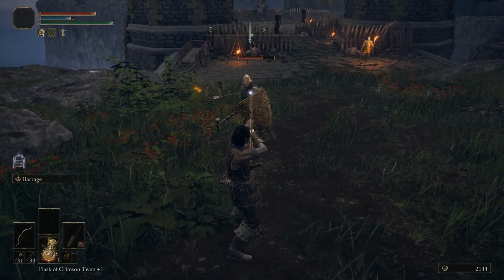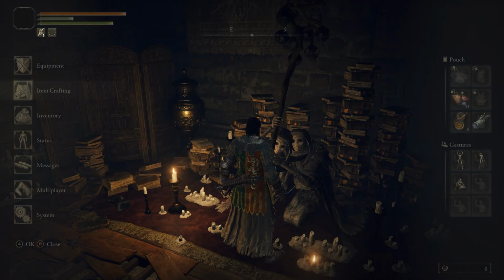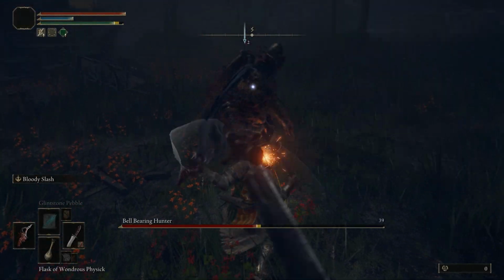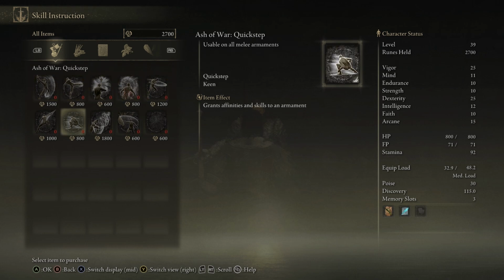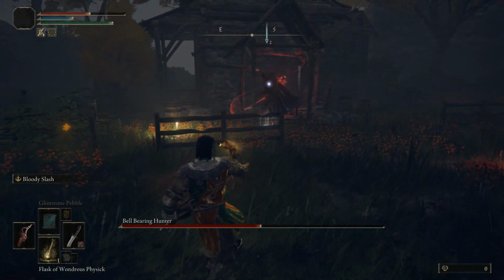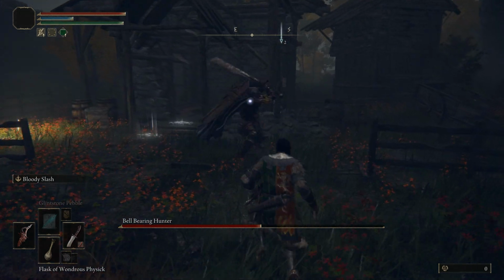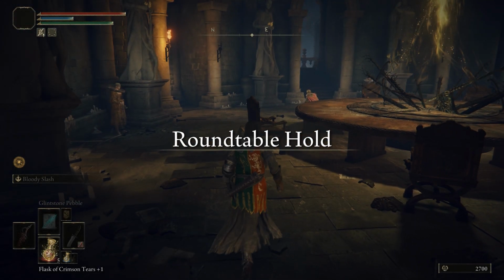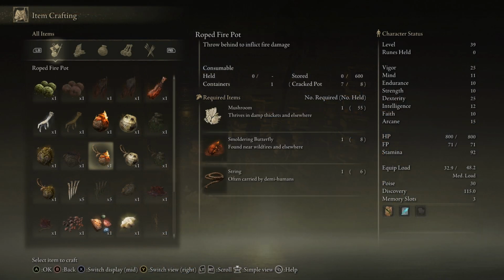You Can Buy Bones, Here's How | Elden Ring [Guide]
Are you a Bandit? Have you ever burnt 90 Arrows on a boss and then gotten smushed so now you have to kill goats and deer for a few minutes? If yes, rough deal, save most of your arrows to poke open world enemies instead, but also, unlocking the ability to buy bones from a shop will help you a lot, just like it helped me.

0:00 Intro
0:29 Why Bones?
1:17 Getting the Bell Bearing
2:05 [Boss] Bell Bearing Hunter
2:59 Unlocking Bones for Purchase
3:27 Buying Doesn't Replace Hunting
3:48 Outro